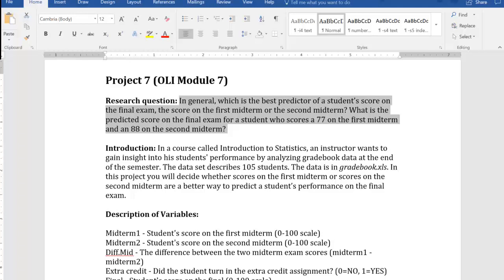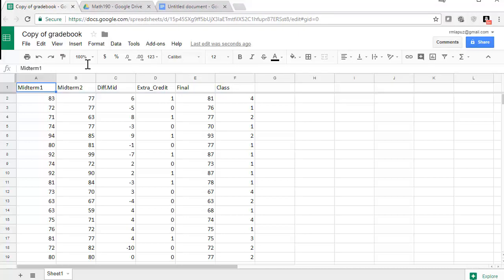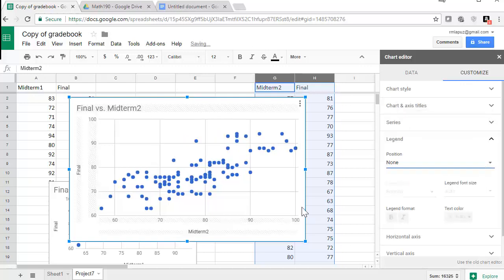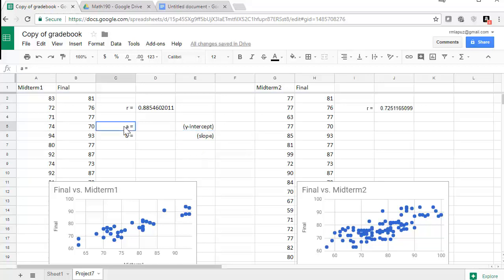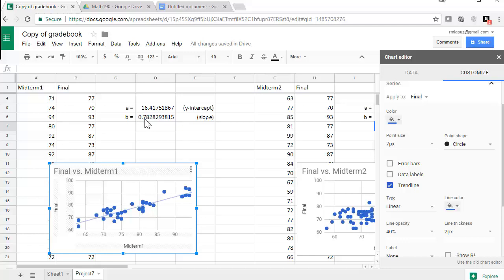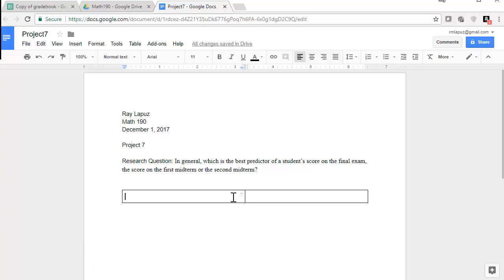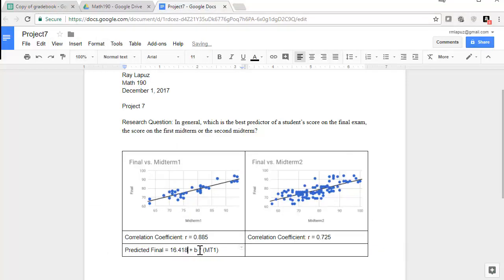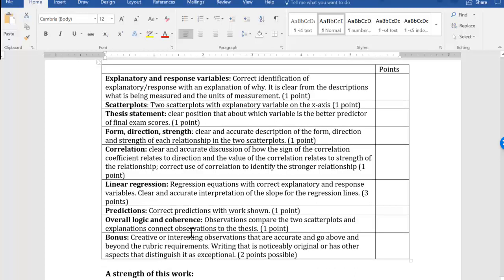m190 Project7Help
Math190
Project 7 Help
Cañada College
Ray Lapuz